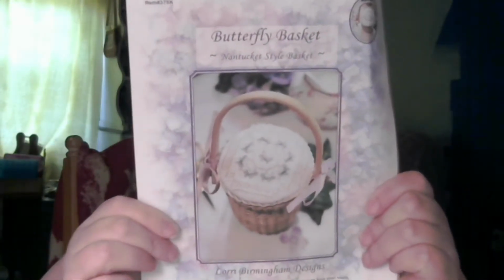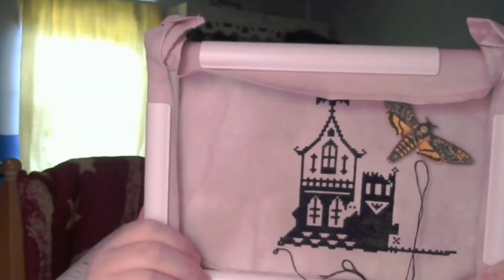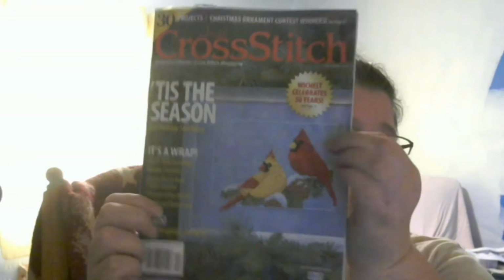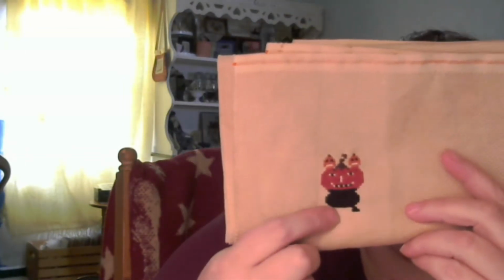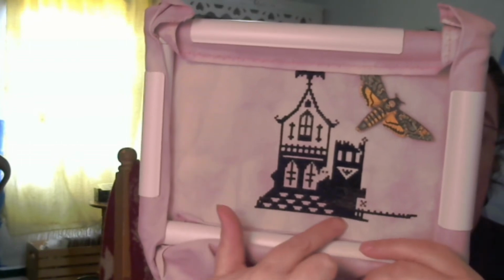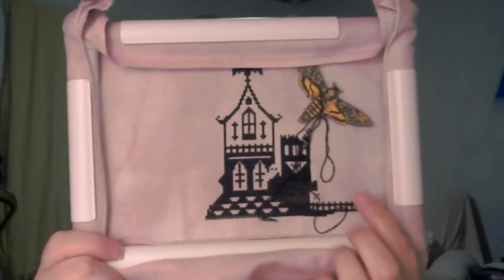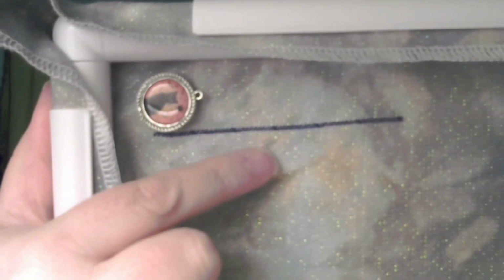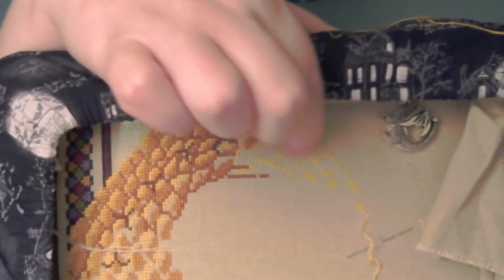Flosstube #10 The one where I try out the Vlog format